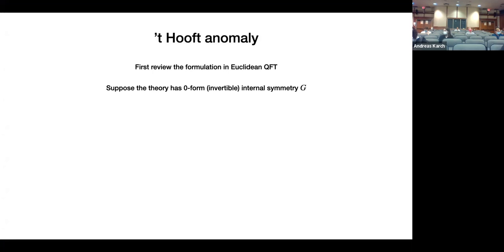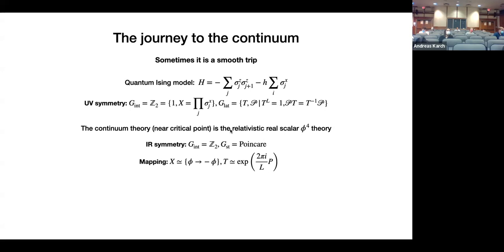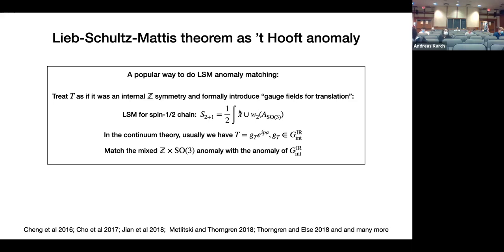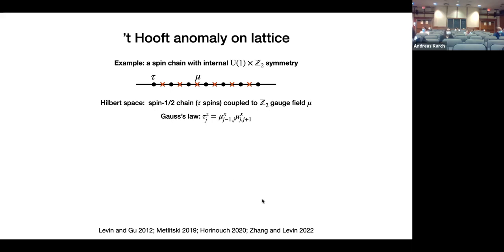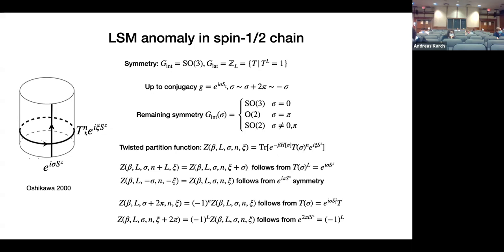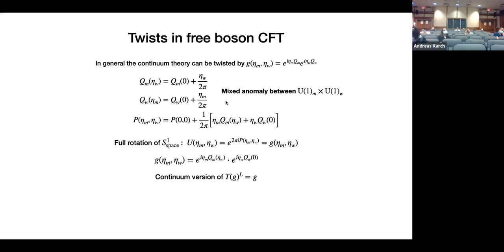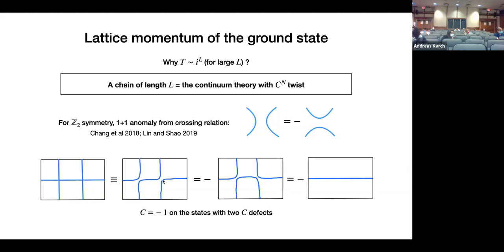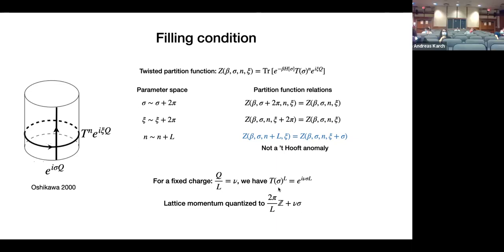Meng Cheng (Yale): Anomalies in lattice systems